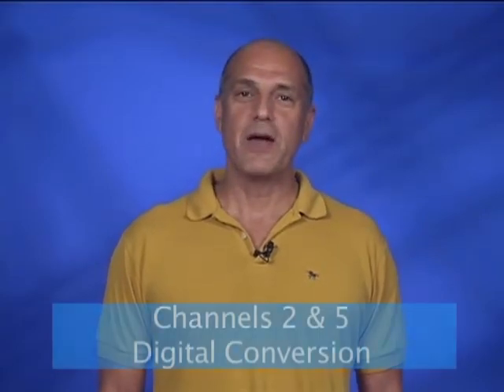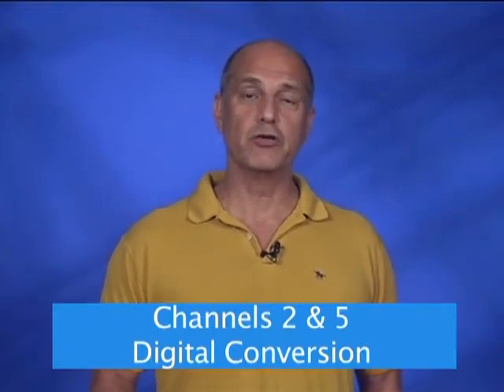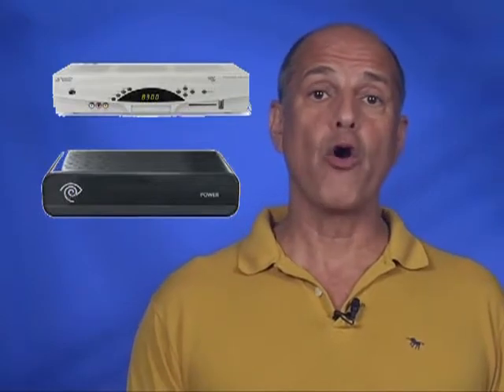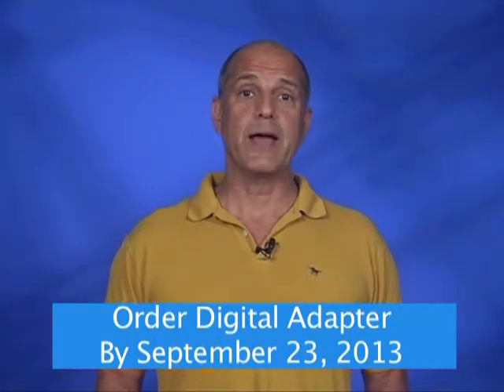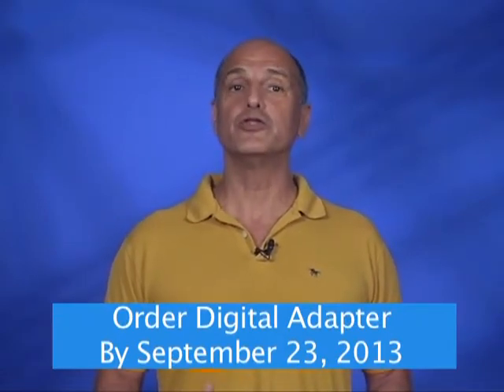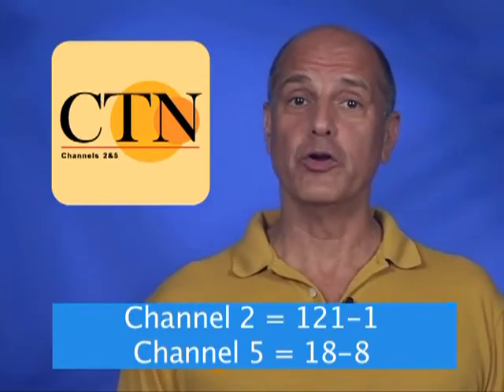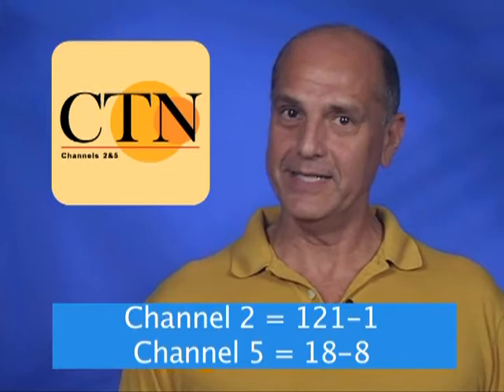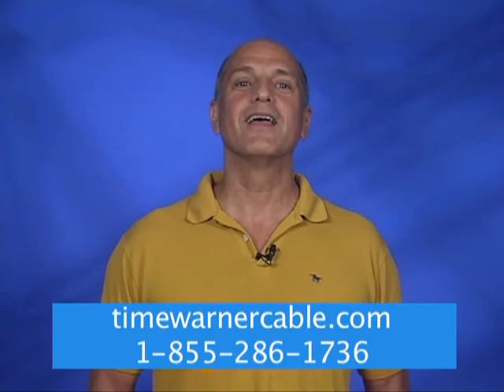PSA TWC Digital Conversion1)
How to find Portland Public Access (Channel 2) and Community Television Network (Channel 5) on Time Warner Cable's new digital system.